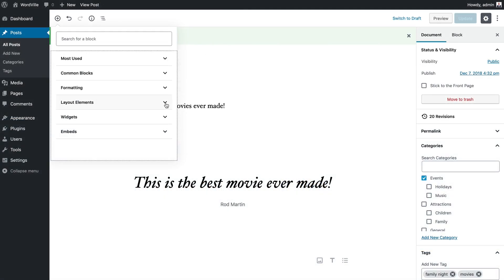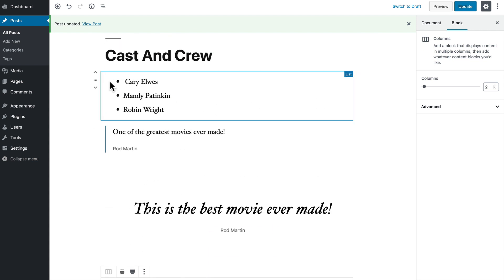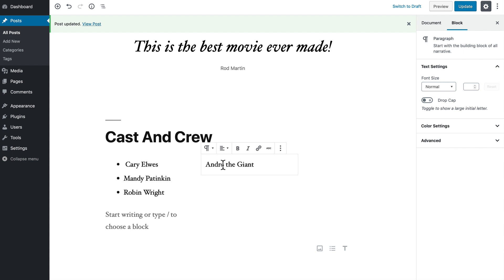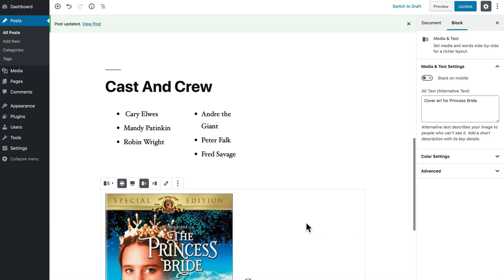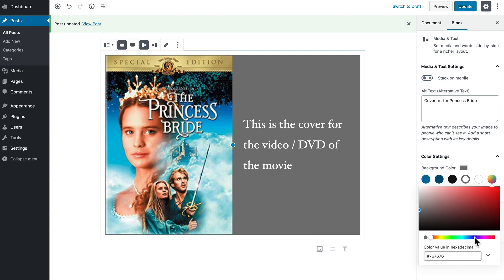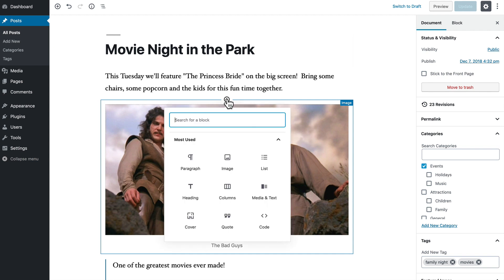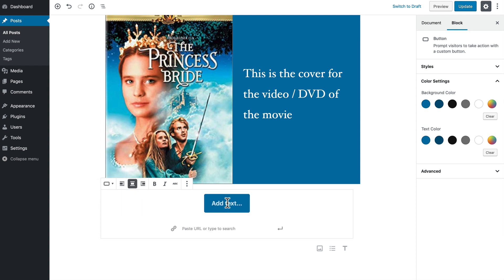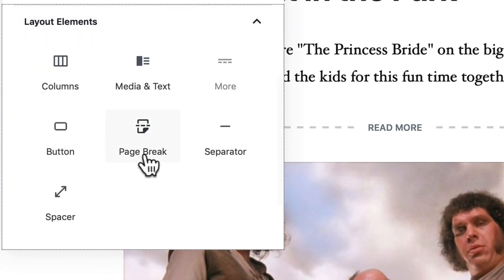WordPress and Gutenberg, #12: How to Add Layout Blocks in Gutenberg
Save 60% on your first invoice when you host your WordPress site with GlowHost.

WordPress 5 is here with a brand new editor called Gutenberg that changes the way WordPress Posts are created and edited. This video is your complete guide to Gutenberg columns and layouts.

As we continue down our exploration of the Gutenberg block system in WordPress, next on the list is layout elements.

Layout elements are one of the really cool things you can do with Gutenberg, With Gutenberg you can build pretty sophisticated layouts that are truly responsive right here within the editor. In this example,  I'm going to add a Gutenberg block for columns.